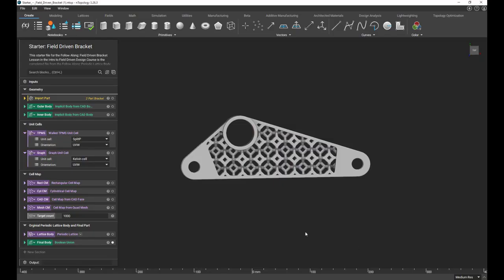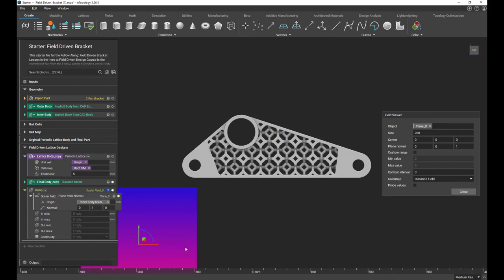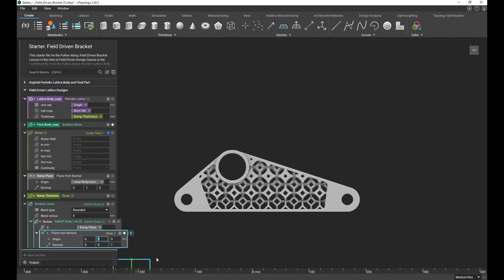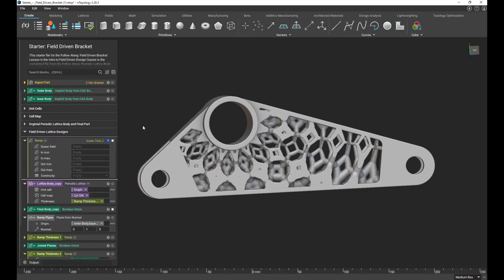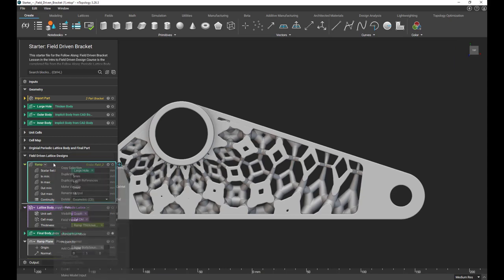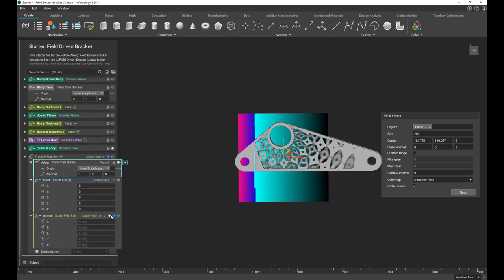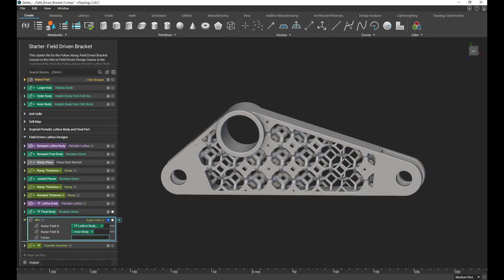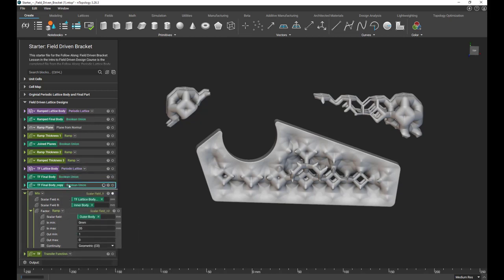Intro to Field-Driven Design: Follow Along Field Driven Bracket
This video demonstrates how to use fields to drive the design of a latticed bracket. This video covers:

0:00 Intro
1:01 Creating the first Ramped Thickness Lattice
4:11 Double Ramp Lattice Design
7:19 Applying a Radial Ramp
11:10 Transfer Function block
15:00 Mix block

This video can be found on the nTop Learn site under the "Intro to Field-Driven Design" course: